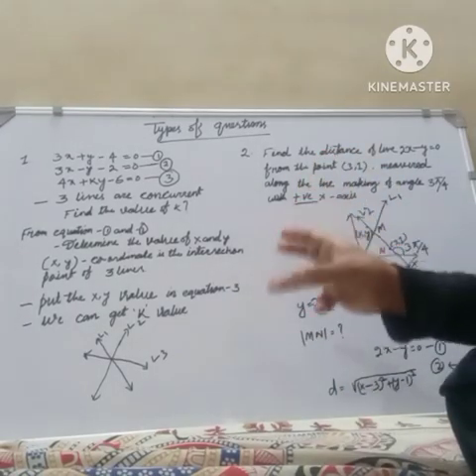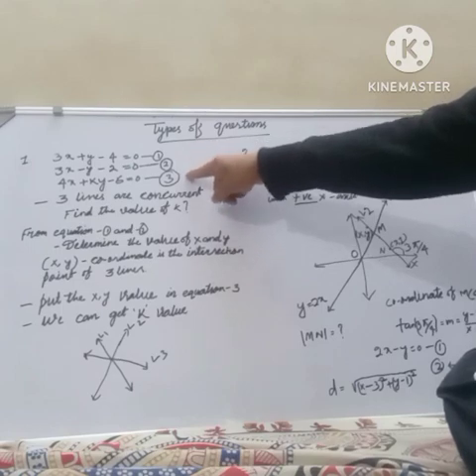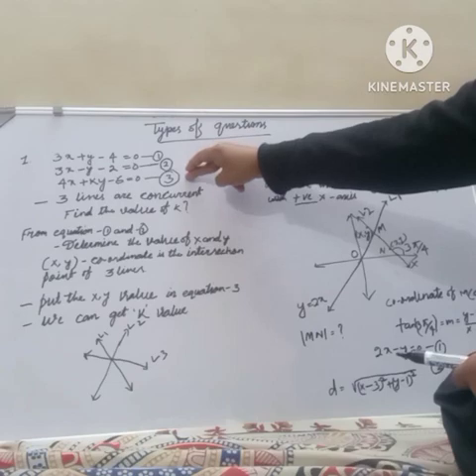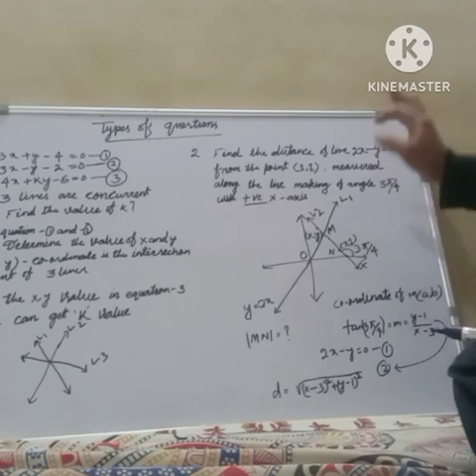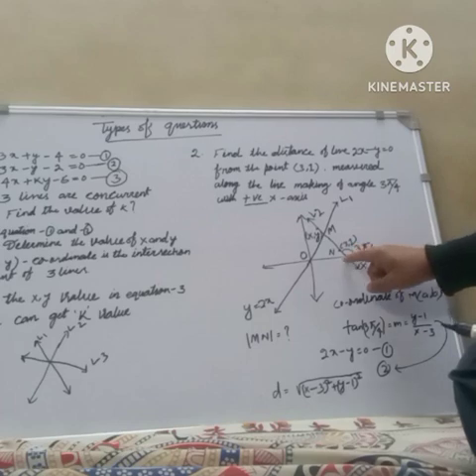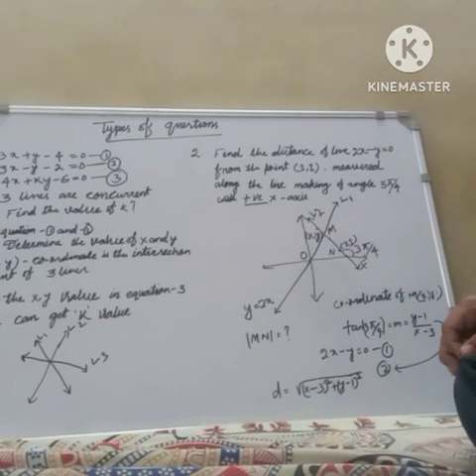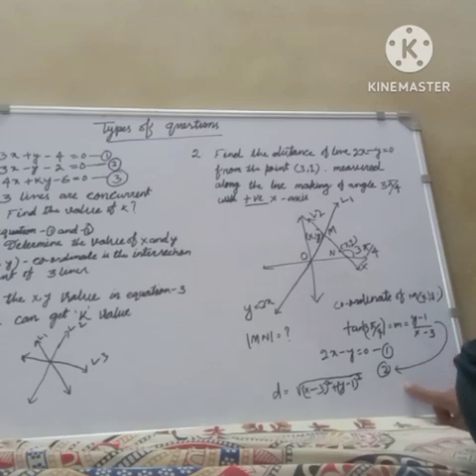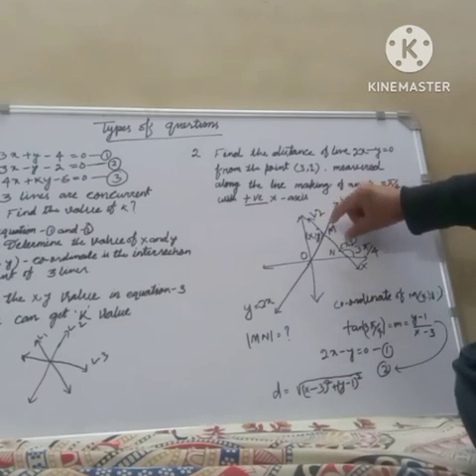STRAIGHT LINE CLASS 11 |Math Chapter 10 |in English|CBSE MATH | NCERT |JEE||Trick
STRAIGHT LINE CLASS 11 |Math Chapter 10 |in English |

|STRAIGHT LINE|CBSE MATH | NCERT |JEE||Trick|

# KHADI-SILAT

We can learn and cover
Quick Recap
Distance formula, Section formula,
Gradient
Parallel lines
Perpendicular Lines
Angle between lines
Equation of line in different forms
General Equation of a line and its different form
Distance of a point from the line

| Best Formulae revision for STRAIGHT LINES |
| How to revise straight lines |
| Formulae to learn in straight lines for JEE MAIN |
| JEE MAIN Formulae revision |
| Learn straight line concepts  in less time |
| All Formulae of straight lines |
| Most Important Formulas  for JEE MAIN |
| Straight Lines quick Revision |

| Straight lines one shot revision  |
Straight Lines one shot class 11 |
| Straight lines one shot JEE MAIN |
| Straight lines are one shot NCERT |
| JEE Mains Maths crash Course |
| JEE Mains Maths one shot |
|one shot| |revision| |formulas| |sir|
|Jee| |academy| |wallah| |important questions|
|miscellaneous | |solutions| |extra questions|
| Techoo|| excersie||equation||method| | friends| | mam|

| JEE |
| BITSAT |
| NDA |
| CBSE |
| ICSE |
| CHSE |